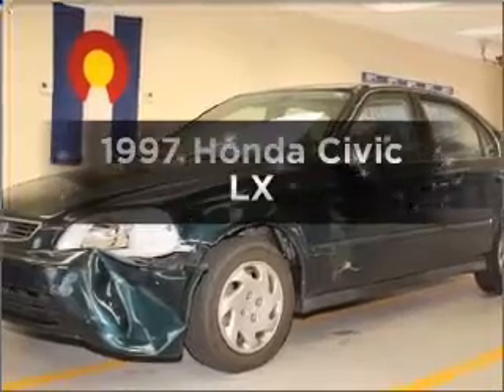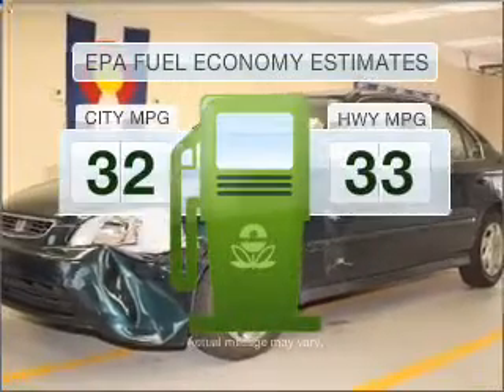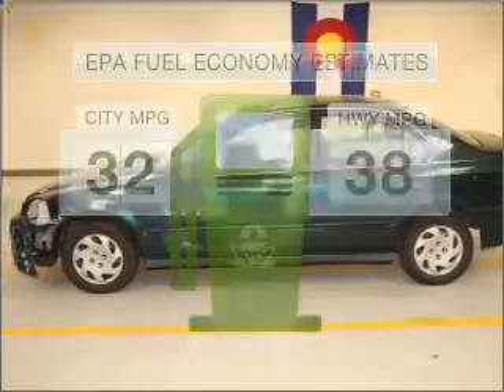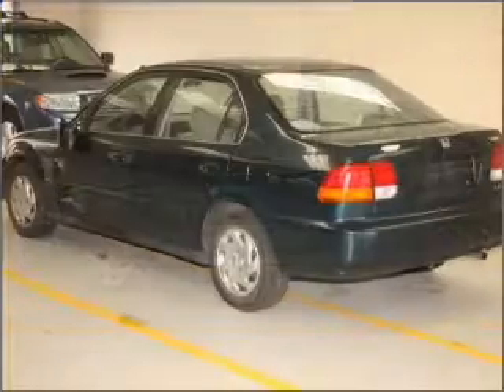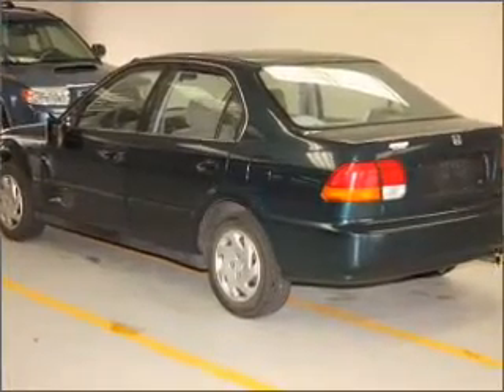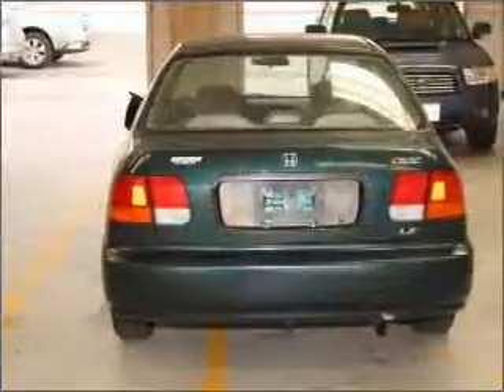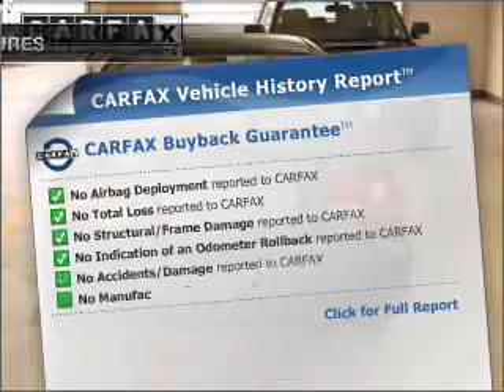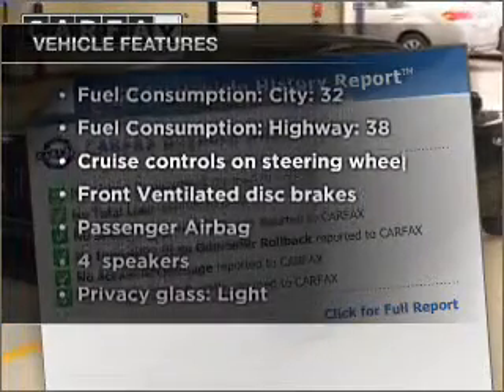1997 Honda Civic - Thornton CO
Year: 1997
Make: Honda
Model: Civic
Trim: LX
Engine: 1.6 liter inline 4 cylinder 16 valve
Transmission: 4-Speed Automatic
Color: Cypress Green Pearl
Mileage: 154126
Address:
1650 W 104th St